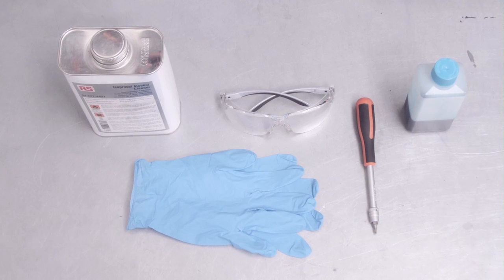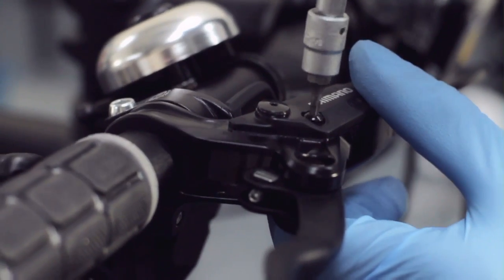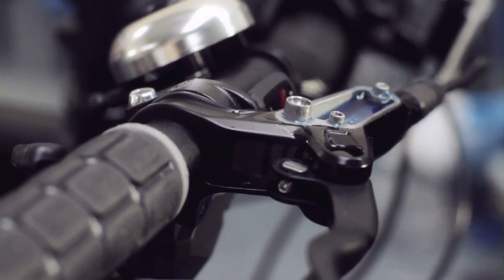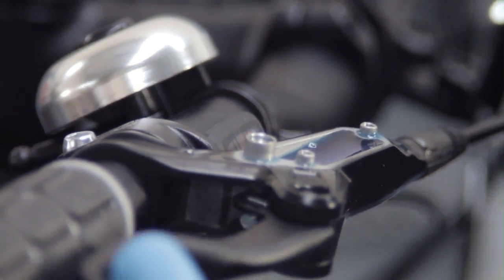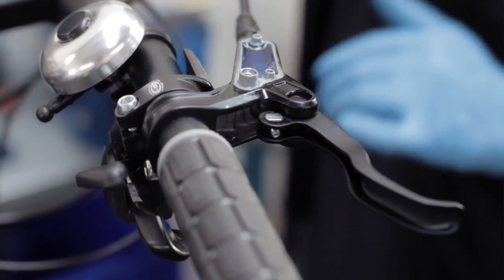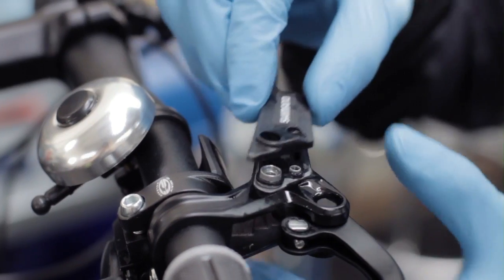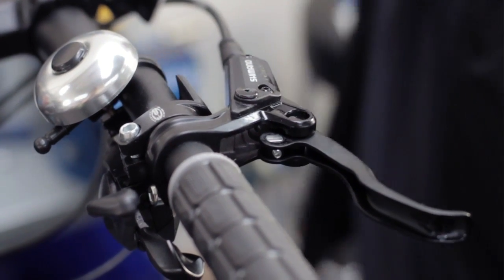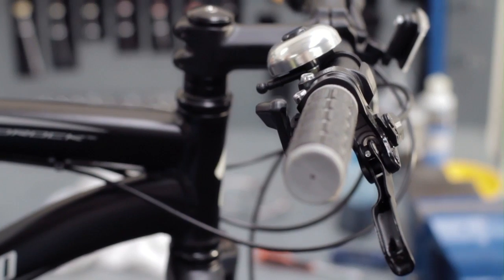How to burp disc brakes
Watch this video to learn how to bleed disc brakes.

Burping or bleeding disc brakes is carried out if brakes become spongey and unresponsive due to air bubbles in the fluid. However, there could be other causes for this, so check your brake pads first. Brake systems vary dramatically between brands - this is one way of burping these brakes, but it is only a guide, and you should refer to your owners manual before doing your own.

If you've got any concerns or worries, bring your bike into one of our stores and book it in for some TLC with one of our qualified mechanics

Want to know more?